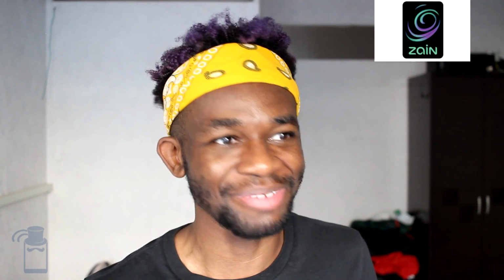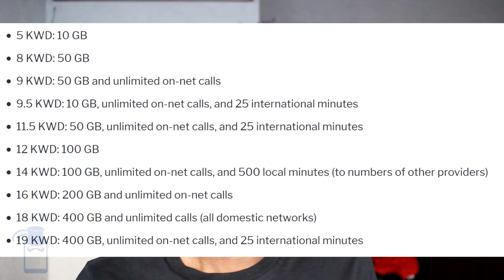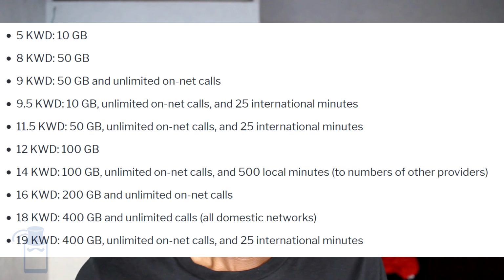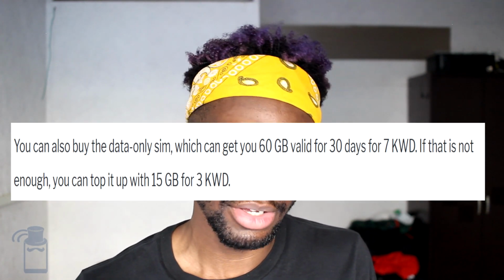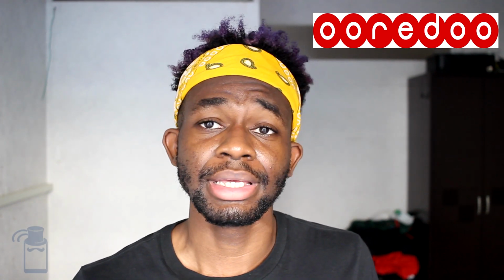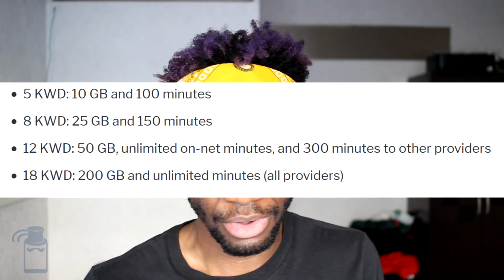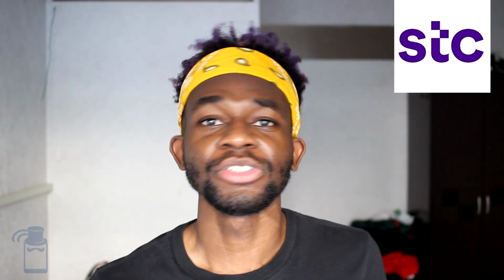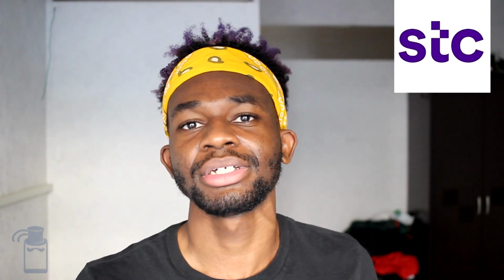Buying a SIM Card in Kuwait 🇰🇼 - What You NEED to KNOW about Zain, STC & Ooredoo (in English)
[2021 Edition is available right now!] Going to Kuwait or are you already living in Kuwait and need to buy a new Kuwaiti SIM card? In this video, I will tell you all about Kuwaiti SIM cards and tell you which one is the best!

📱Does your phone not support eSIMs? Worry not; my friends at SimCorner have your back. You can get a travel SIM card, up to 6 GB of DATA, before heading to Kuwait !

Timestamps

0:00 - Start
1:04 - Telecom operators in Kuwait
2:37 - Zain intro
3:22 - Zain internet offers
5:12 - Ooredoo intro
6:12 - Ooredoo internet offers
6:53 - STC intro
7:51 - STC internet offers
8:22 - Best SIM card in Kuwait
9:42 - Final thoughts